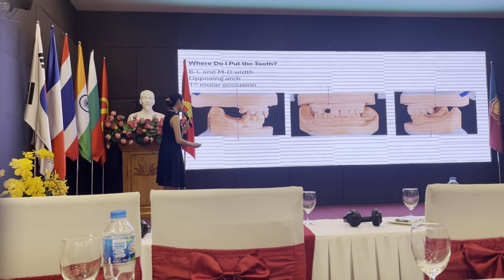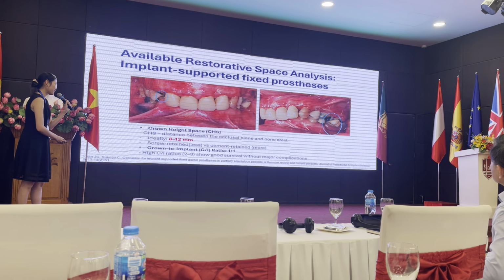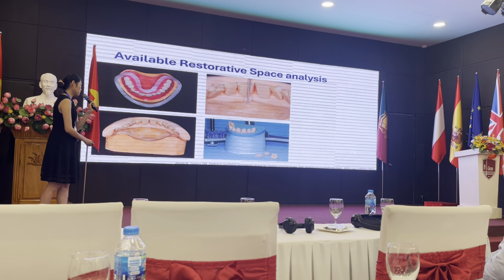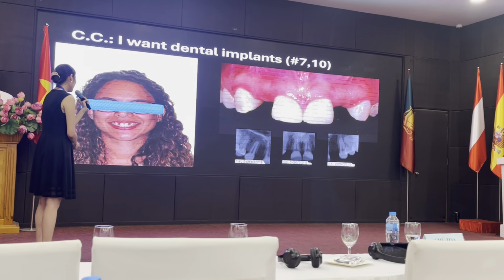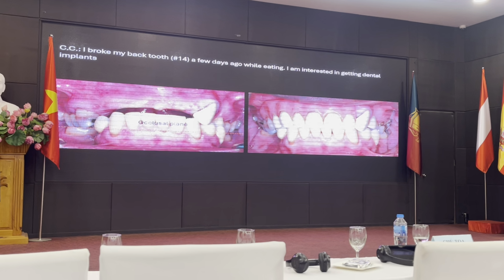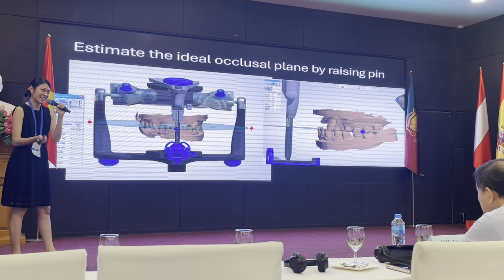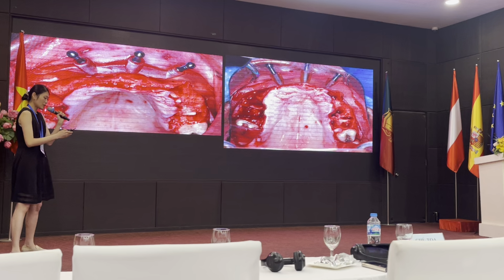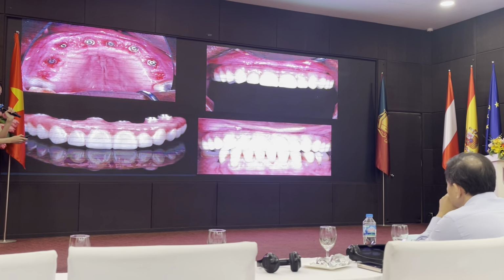OS 2025 - Lập kế hoạch Implant theo hướng dẫn phục hình:tối ưu hóa sự ổn định lâu dài chiềuT4 11/06)